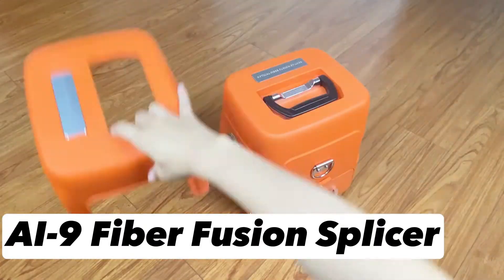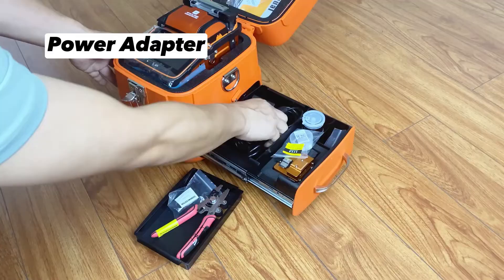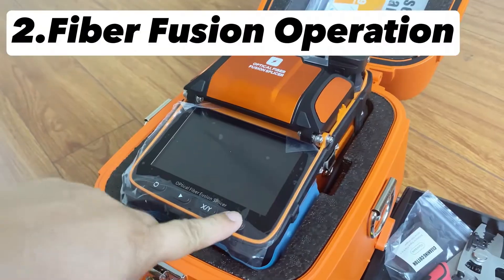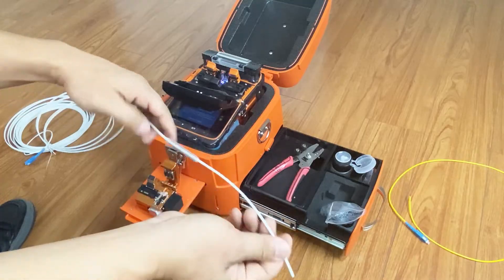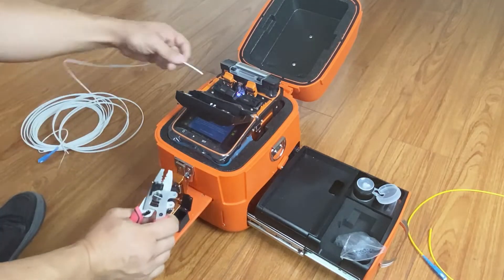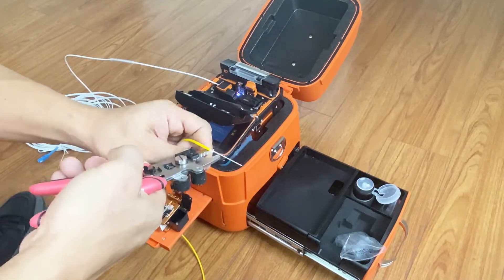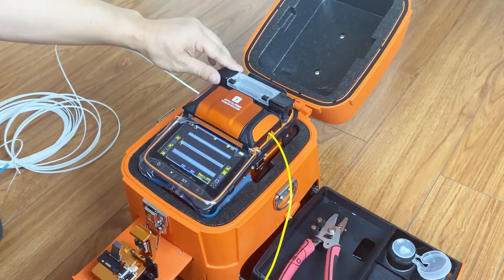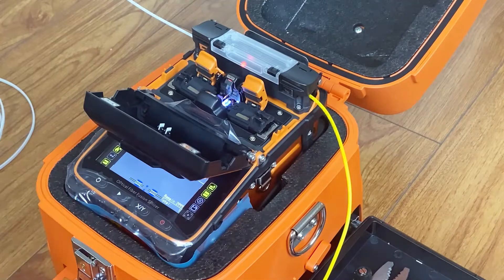Signal Fire Optical Fiber Fusion Splicer AI-9 dem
Signal Fire AI-9 use the latest core alignment technology with auto focus and six motors, it is a new generation of fiber fusion splicer. It is fully qualified with trunk construction of medium and short distance, FTTH project, security monitoring and other fiber cable splicing projects. The machine uses industrial quad-core CPU, fast response, is currently one of the fastest fiber splicing machine in the market; with 5-inch 800X480 high-resolution screen, the operation is simple and intuitively; and up to 300 times focus magnifications, making it is very easy to observe the fiber with naked eyes. 5 seconds speed core alignment splicing, 15 seconds heating, the working efficiency increased by 50% compared to ordinary splicing machines. Under the conditions of rigorous testing, the performance is still outstanding; toolbox is small, exquisite, durable, and with unique bench design. The design of operating platform reflects the humanistic care; unique lighting design, it is convenient for night construction or repair. Screen brightness is adjustable and it is convenient for outdoor sunshine environment operation. The core parts are using imported brands, aviation metal body material with exquisite details. With the combination of advanced technology and design, the new generation of optical fiber fusion splicer will bring you a reliable and comfortable user experience.

SKYPE:  dong.yang06
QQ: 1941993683